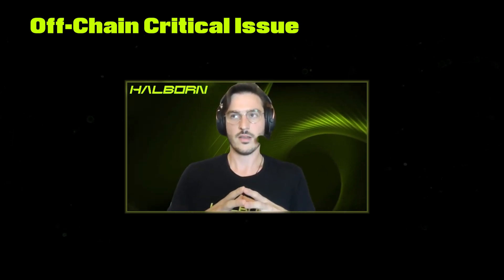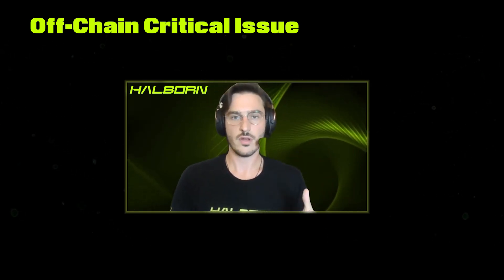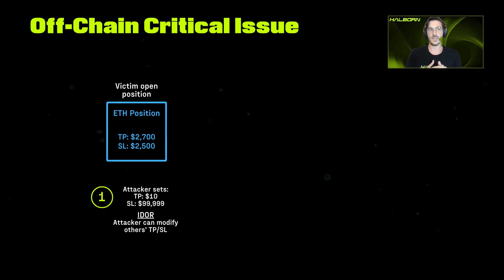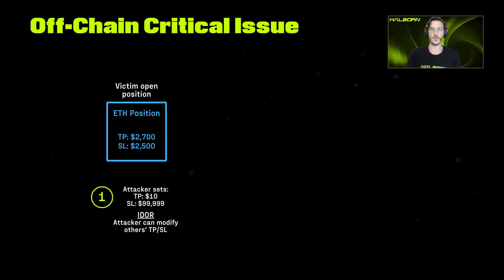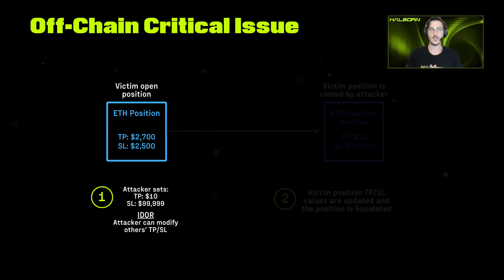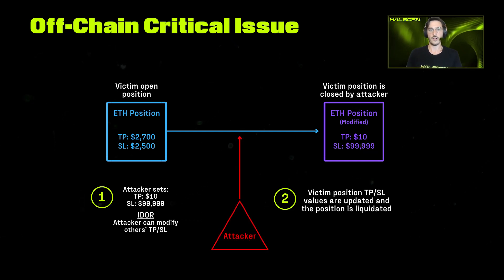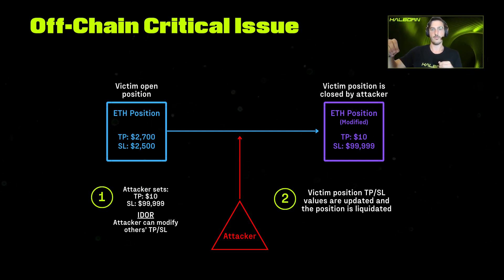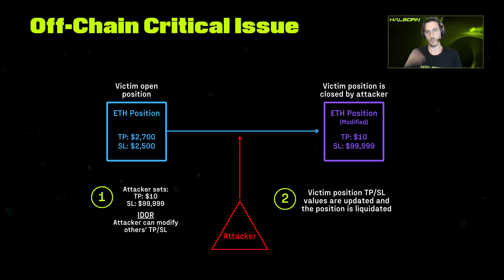How Our Security Engineers Tackle Off-Chain Vulnerabilities | Critical Spotlight E4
What are insecure direct object references (IDORs) and improper validations, what risks do they pose for liquidating positions and how can we secure our applications effectively? 💡

📣 Have you dealt with sudden liquidations in your projects? Let us know in the replies! 💬 💬

Connect with Halborn!

Join our Co-Founder, Rob Behnke, and David Manzano, Lead Security Engineer at Halborn, as they dive into two major off-chain vulnerabilities, how David discovered them, and share essential defense strategies for blockchain developers in this Critical Spotlight episode! 🚀